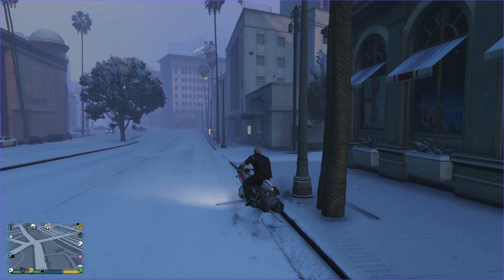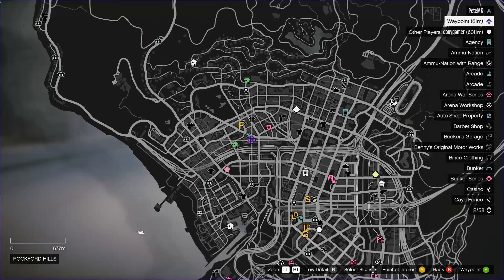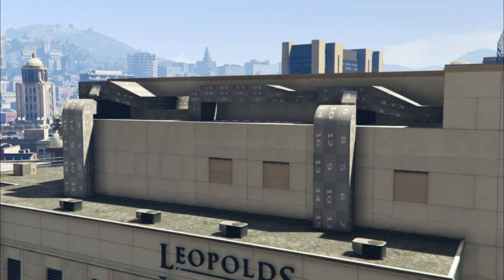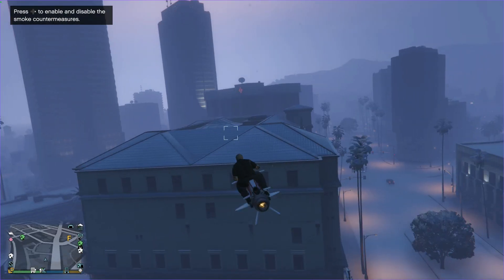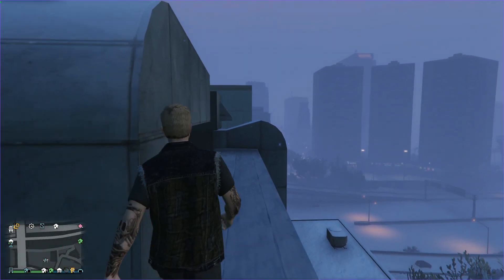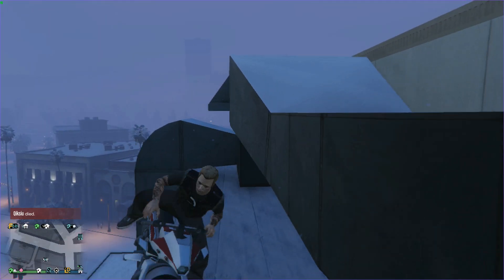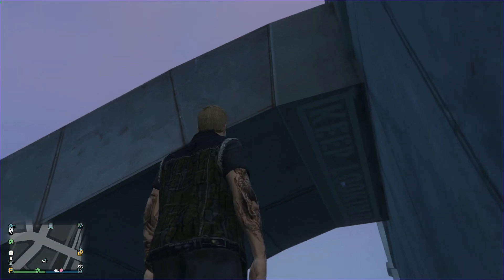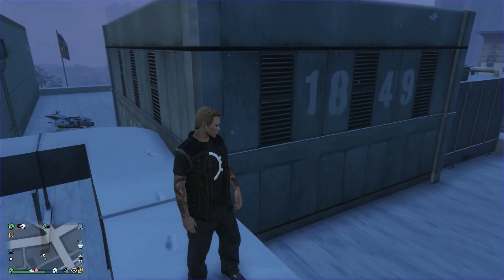What's going on at Leopolds? (Hidden codes in GTA Online?)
Just spotted something odd when I checked out the formerly-famous numbered vent textures on the roof at Leopolds in GTA Online. The textures have finally been replaced, but now there's a new oddity in it's place. Given what was there before, these new textures have been made specifically for this location so the words & numbers have been put there for a reason.

Answers on a postcard please

(had to use my actual voice for brevity - sorry about that)